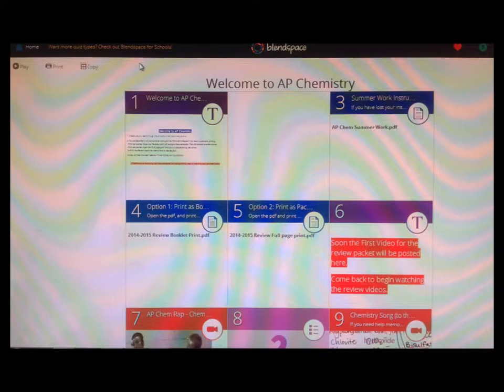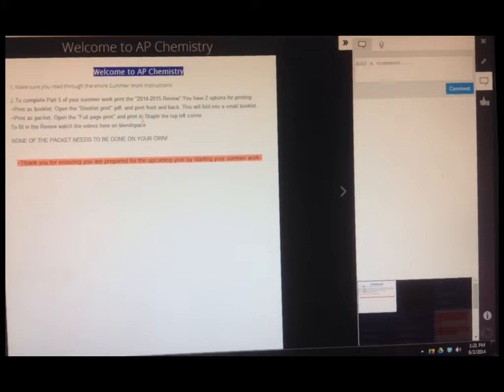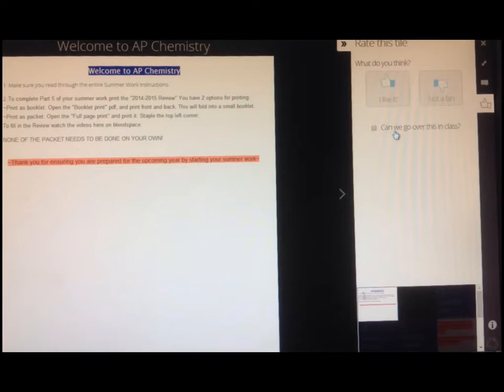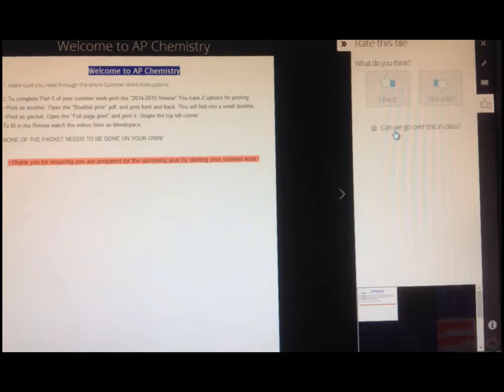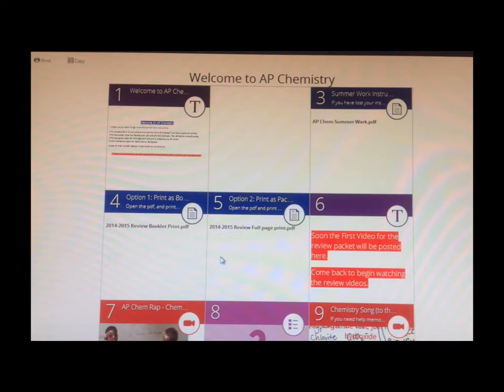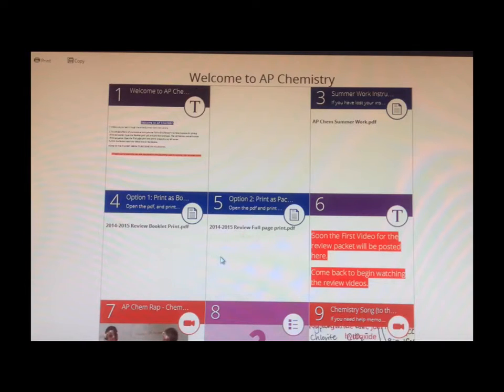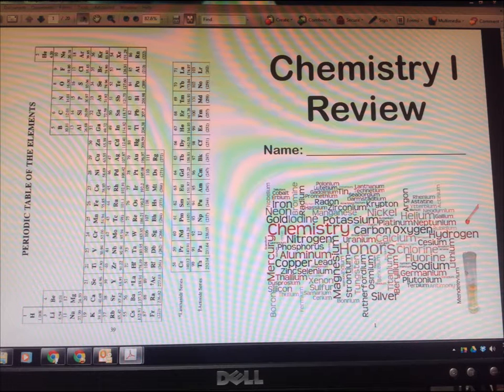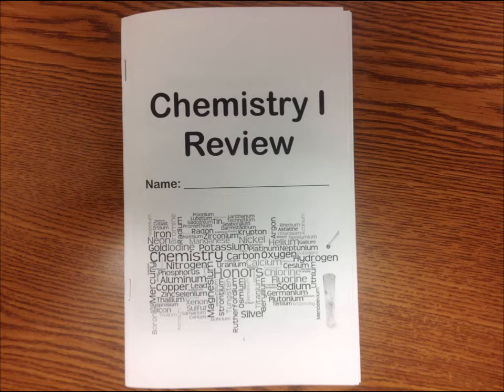Welcome to AP Chemistry